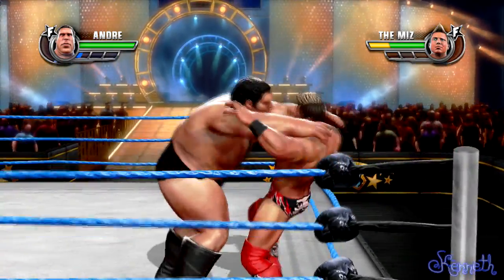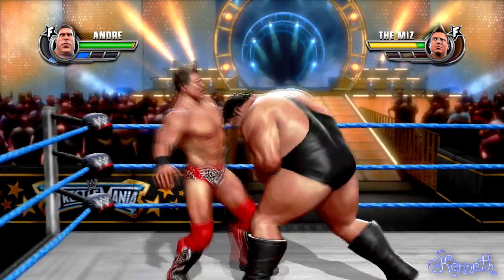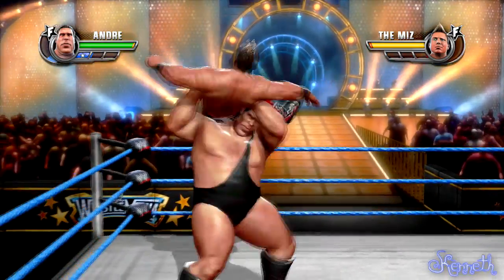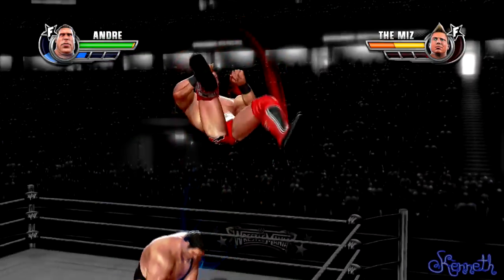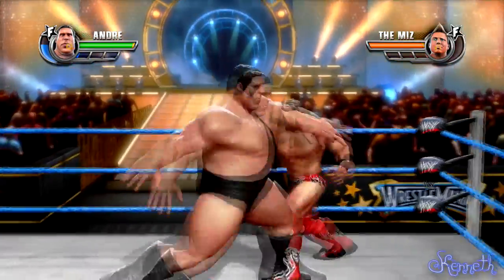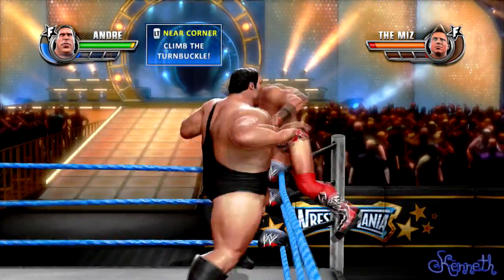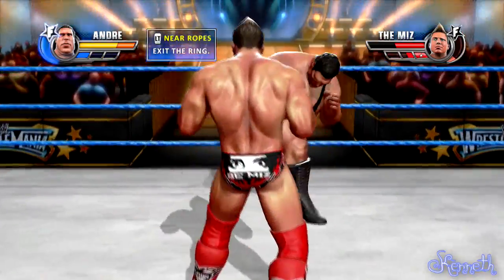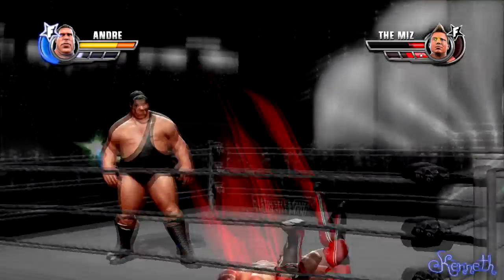WWE 2K14: Andre The Giant Confirmed!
Remember, All videos is uploaded in HD with the Elgato HD Game Capture! One of the best capture cards out there!

My microphone used in Commentary videos is the Blue Snowball, One of the best mics out there!

All WWE programming, talent names, images, likenesses, slogans, wrestling moves, trademarks, logos and copyrights are the exclusive property of World Wrestling Entertainment, Inc. and its subsidiaries.